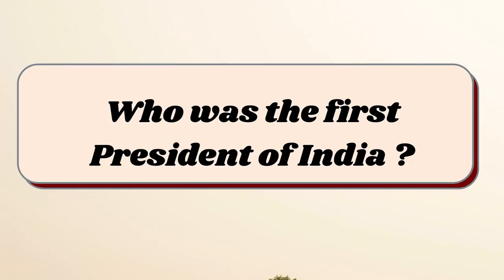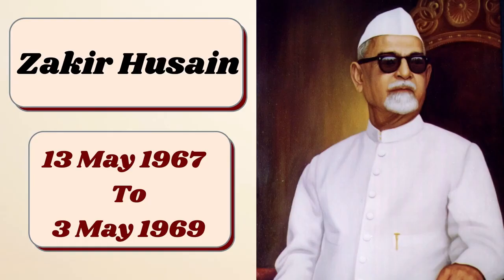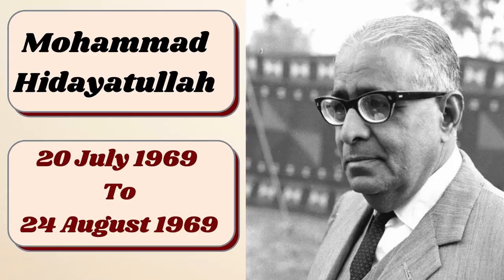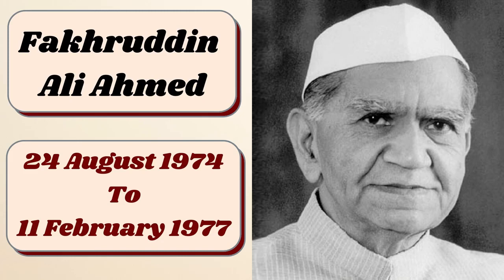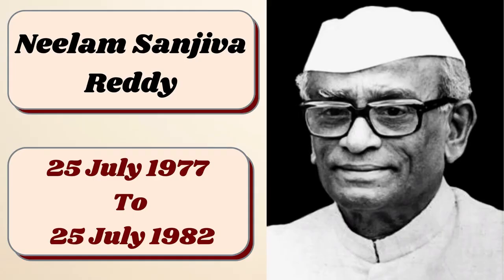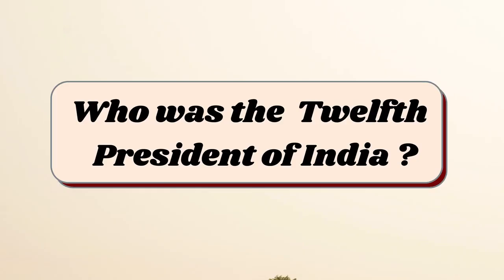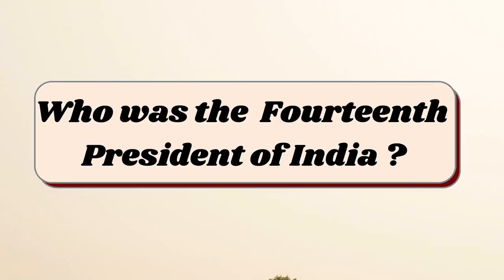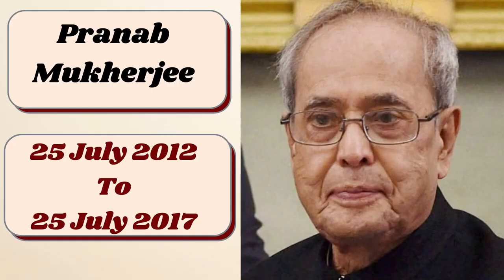general knowledge questions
Video from Bikram Honhaga